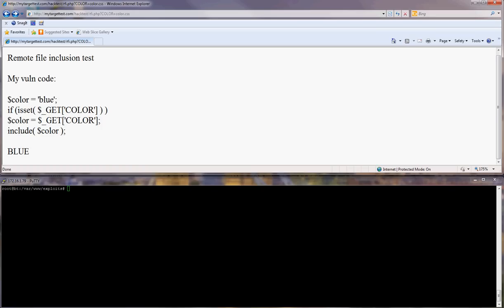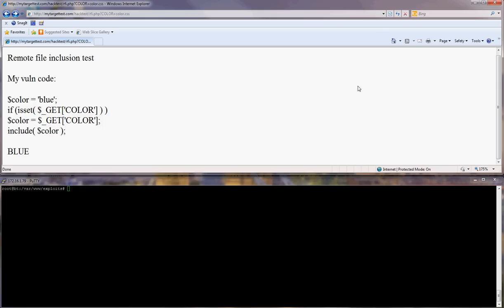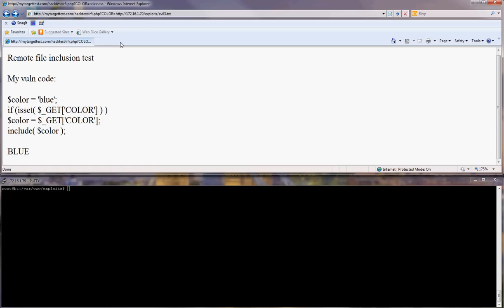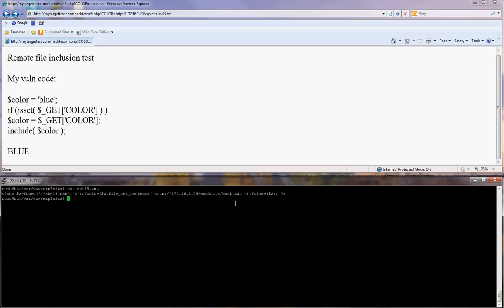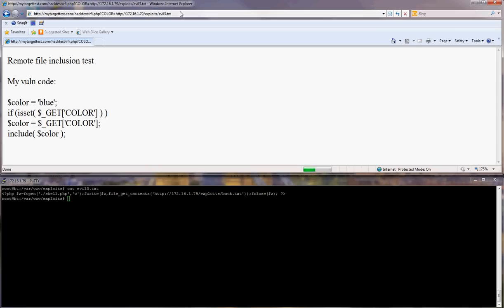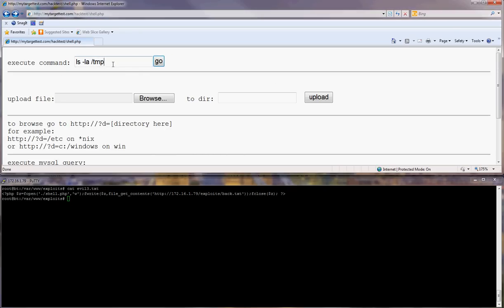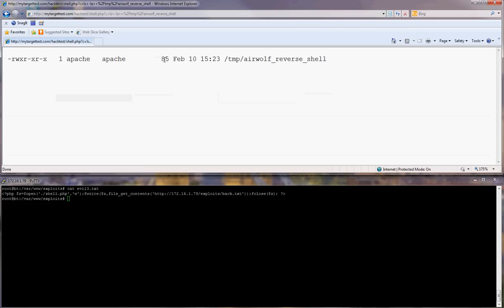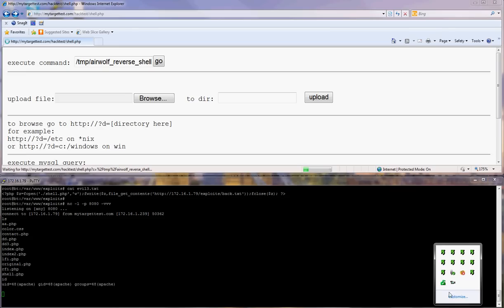How to exploit RFI (Remote File Include) vulnerability on webpages.